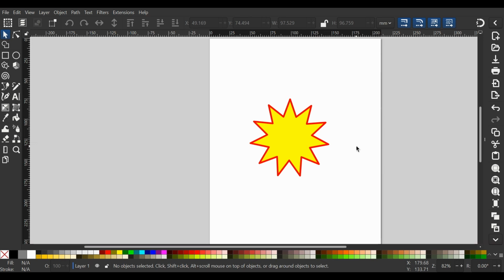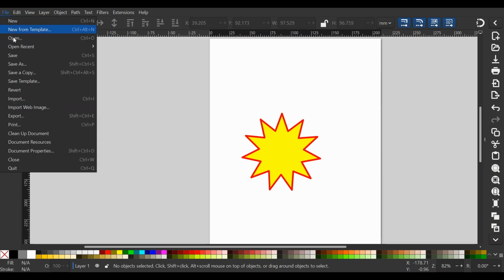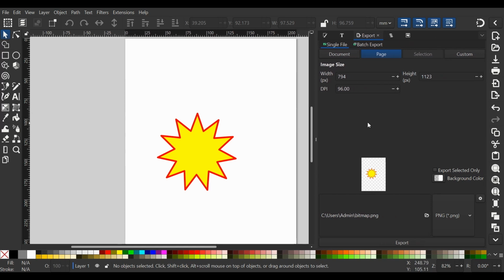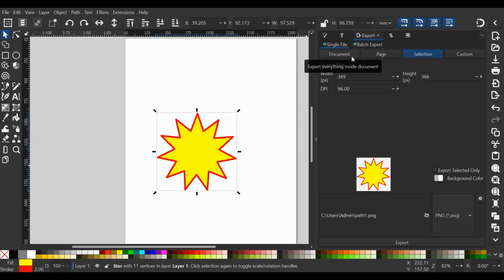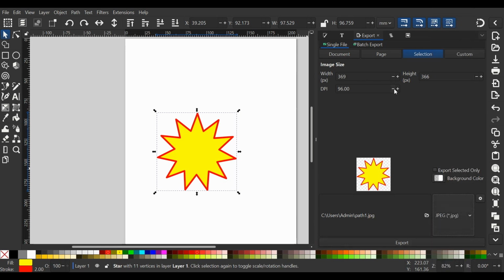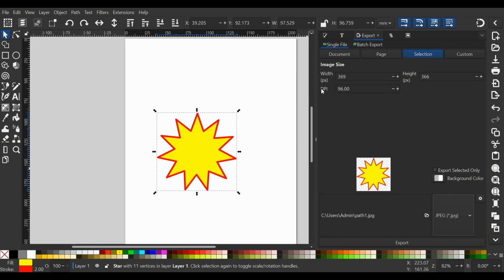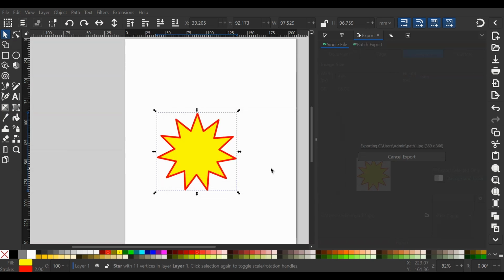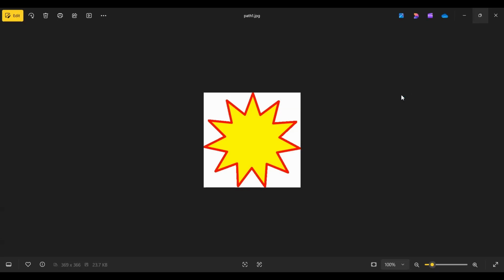How To Export Inkscape As JPG (2026 Easy Guide)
Learn how to export your Inkscape designs as JPG images step by step. This guide shows how to choose the export area, change format to JPEG, adjust DPI and quality, and save your file correctly.

Timestamps
0:00 Intro
0:27 Open Export Panel (Ctrl + Shift + E)
1:00 Choose Export Area (Page or Selection)
1:33 Select JPEG Format
2:06 Adjust DPI and Quality
2:38 Set File Name and Export
3:00 Important Note About JPG Transparency